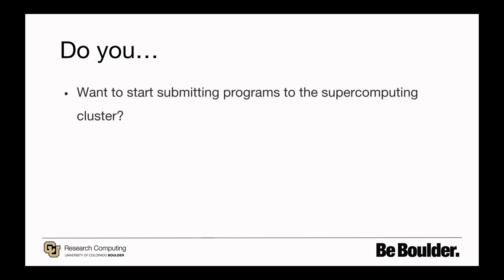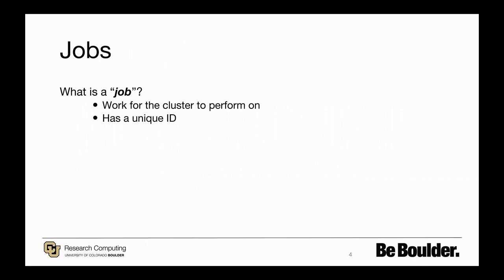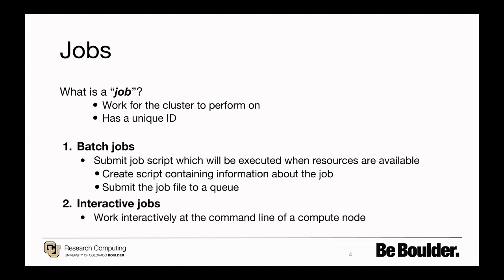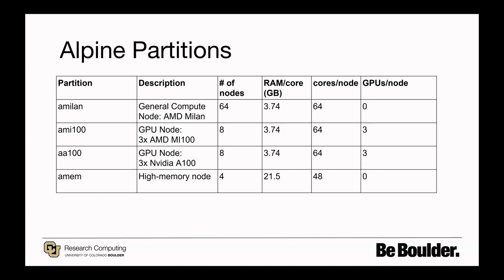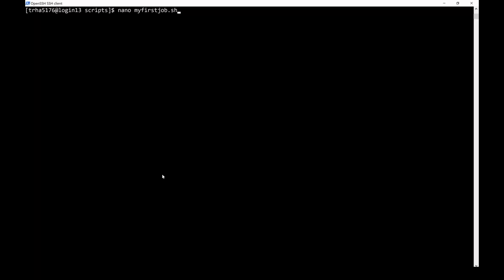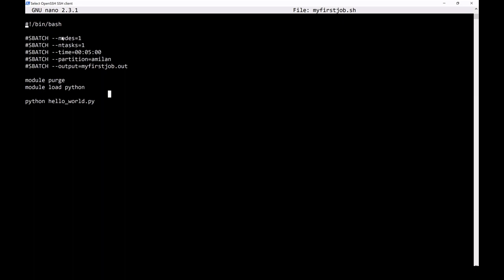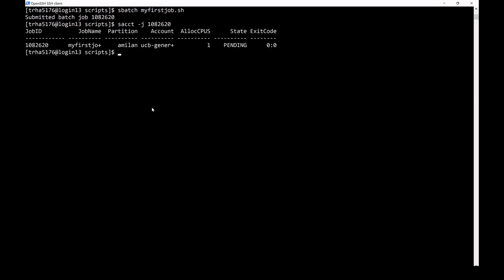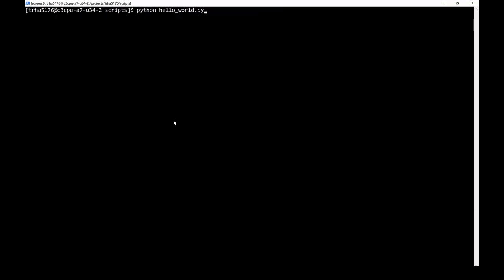Simple Jobs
Learn how to run simple jobs using CU Research Computing resources.

Instructor: Trevor Hall.